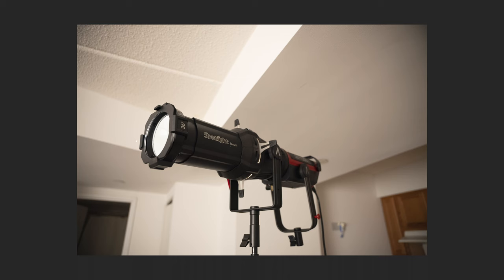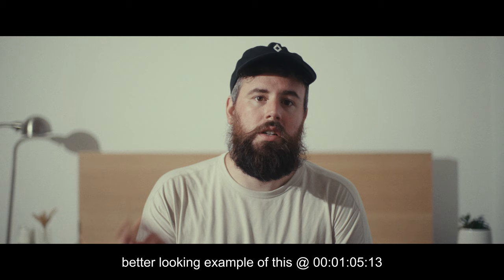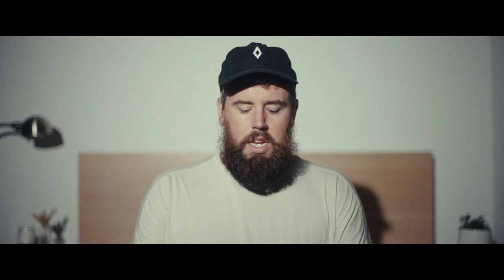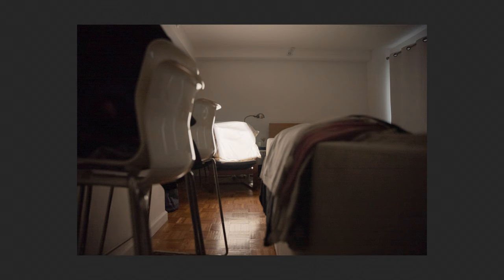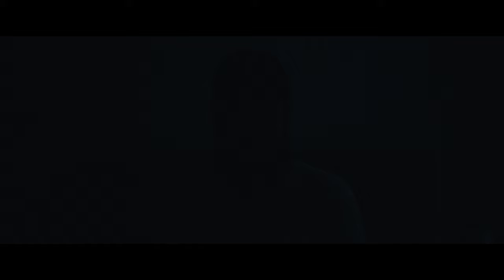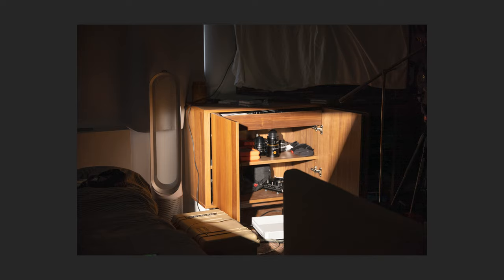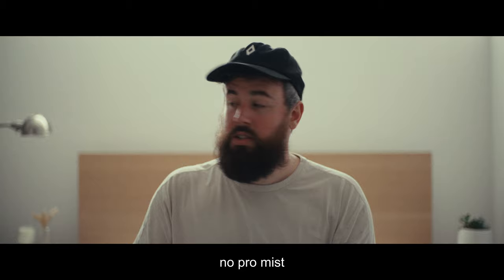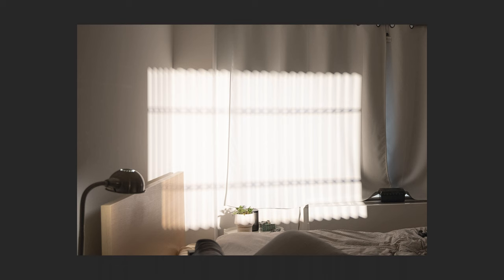Creating Artificial Sunlight (Bounced & Direct)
Creating artificial sunlight with one main light, the  @aputurelighting  300d II with the spotlight attachment. Extremely versatile, and great for bouncing to create a softer light, or pointing directly at the scene to create a harder light with hard shadows and a focused beam. Some of these techniques are the foundation or starting point to some truly cinematic lighting setups. I will dive deeper on all of this over the next coming weeks/months. I have used these techniques to light commercials and narrative work.

All footage shot on the arri alexa mini LF in 4.5K LF 2.39:1, ProRes 422 HQ, ISO 800, graded and rendered in resolve to 4448x1856 and places in a 3840x2160 timeline in Premiere. Final file was rendered to ProRes 422HQ and uploaded to youtube.

Lens used was the Zeiss Jena 50mm f1.4 at 1.4

BTS photos taken on sony FX3 with sigma art 24-70 lens

0:00 Natural window light
0:10 Bounced part 1
0:33 Direct
1:41 Bounced part 2
4:38 Getting Fancy